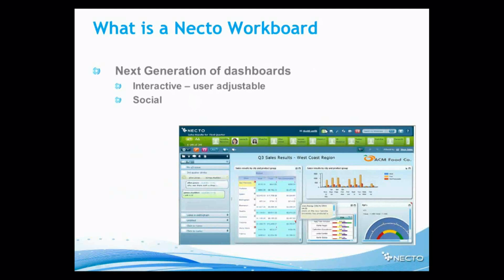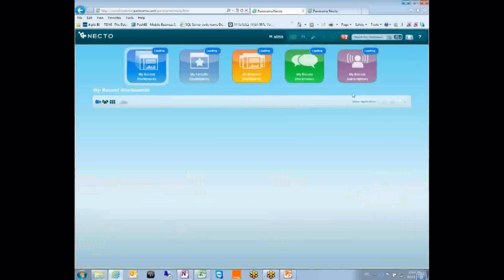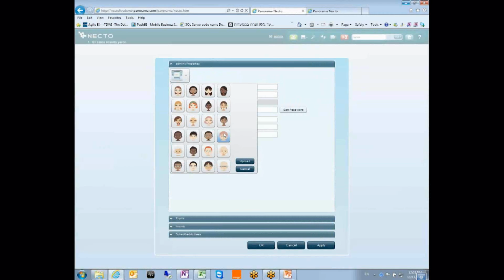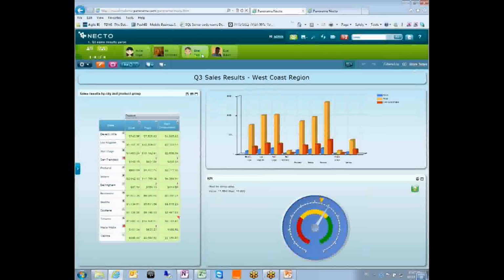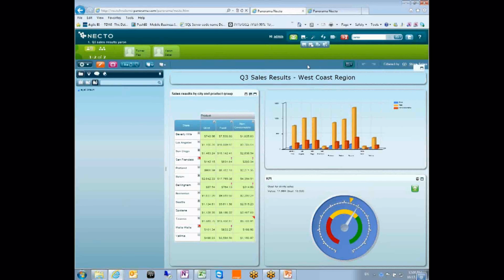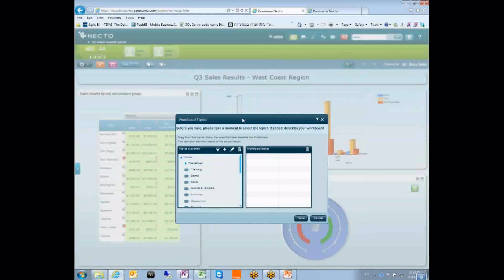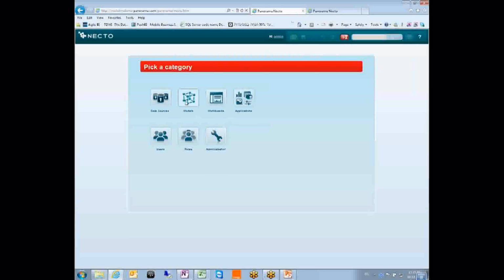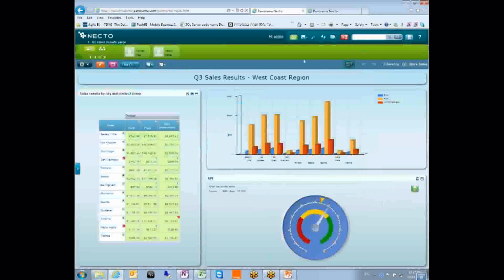2.2 Necto Workboard - Creating & Editing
Detailed navigation in Necto Workboard: how to create, edit and manage the information you need